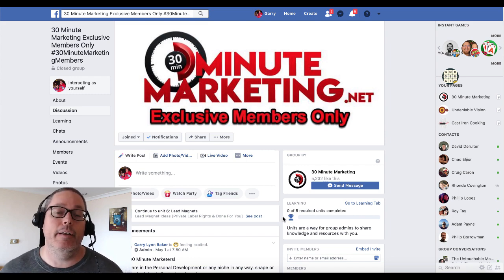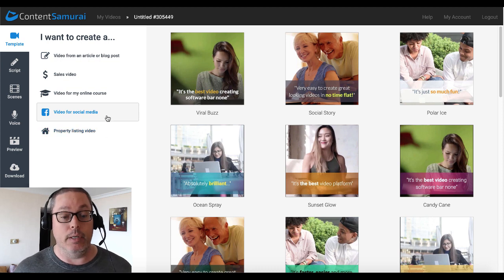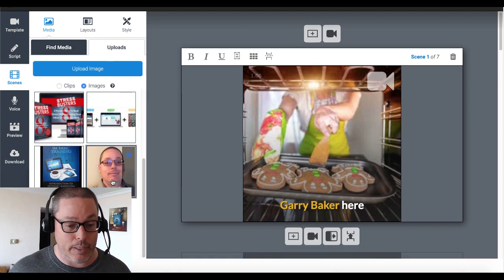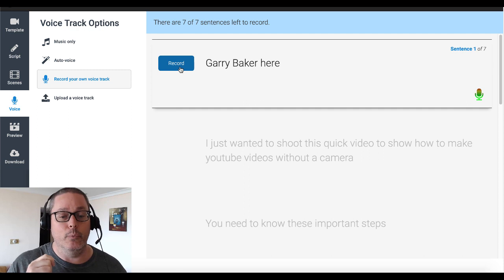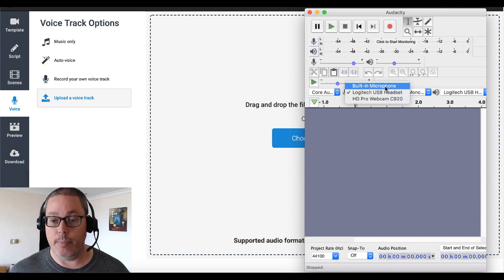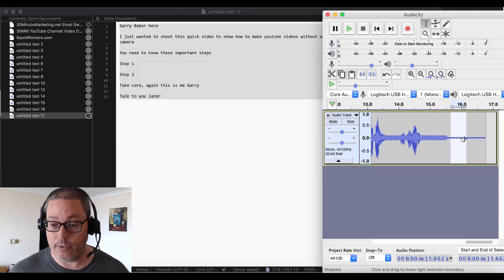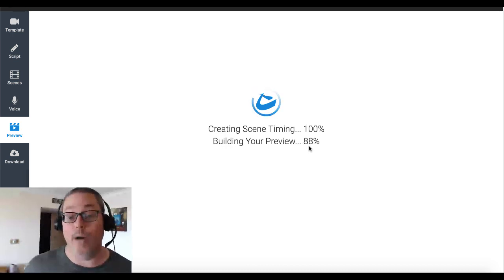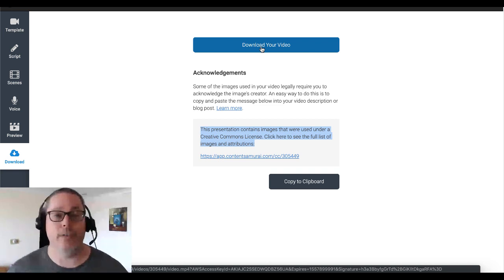How To Make Youtube Videos Without A Camera [Live Demo]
In this video I am going to show you how to make youtube videos without a camera.

A great FB group I am in that has weekly topics where we discuss how to do marketing is currently as of shooting this video is talking about

“How To Grow Your Business With Video Marketing”

The group is called “IM Success Inner Circle With Momen" and I will leave a link in the description, you should check it out, just tell Momen that Garry (with 2 R’s) sent you…

So a few of the issues that the folks in the group are having is being camera “shy” and they just don’t want to be on camera…

I made a quick video in the group and shared it there … but I wanted to shoot a little more indepth tutorial, so I decided to share that here on the YouTube channel…

So to get started let’s talk about the 3 things we are going to use in today’s video…

1. Content Samurai
2. Audacity
3. And a Script

First is Content Samurai, you can find the link for it in the description and get a 7 day free trail for it as well, this is the software that is going to do the “heavy lifting” for you, and create the videos when you read your script and then upload the mp3 that you created with Audacity…

Second thing is Audacity, don’t worry this is a free software that you can download and the link is in the description of this video…

Third thing is a script, you can either write this from what you know and what to say in your video, or curate the content from a Google search, get it from some high quality PLR or there is a little tool that you can buy that will create the content for you as well,

I’ll leave a link in the description below for that tool and also a way you can get access to that tool for free when you join a little secret society, again check the links in the description…

Now let’s jump into the demo, and make start making YouTube videos without a camera.

Link to a secret society marketing group where you can get a tool that does scripts for free (ask about "Listicle Video Content Wizard") as one of the many membership perks:

How To Make Youtube Videos Without A Camera [Live Demo] 30MinuteMarketing #30MinuteMarketing.net